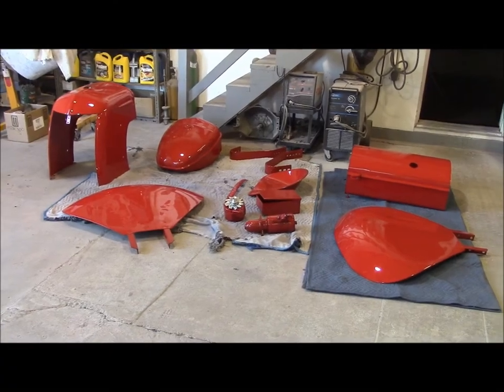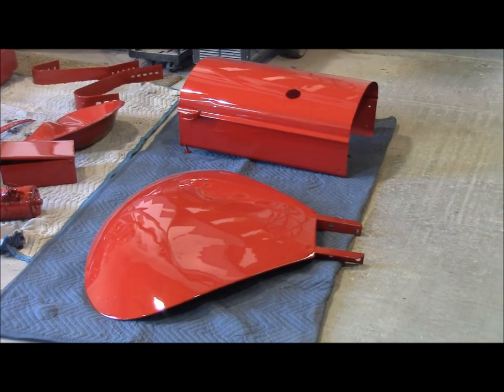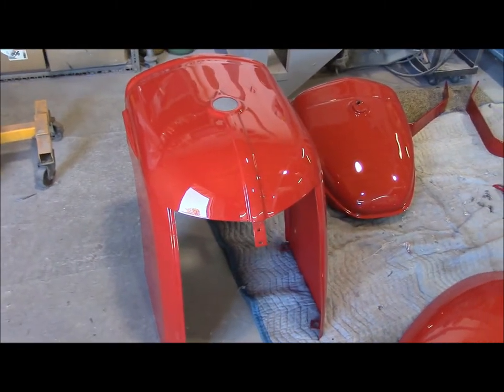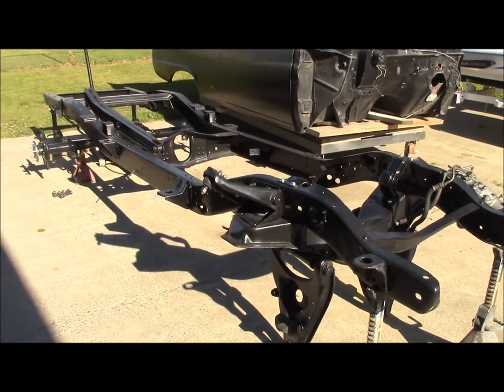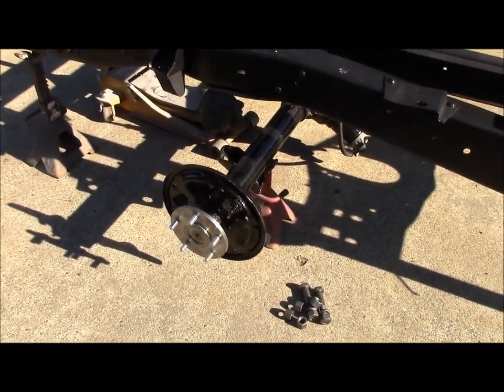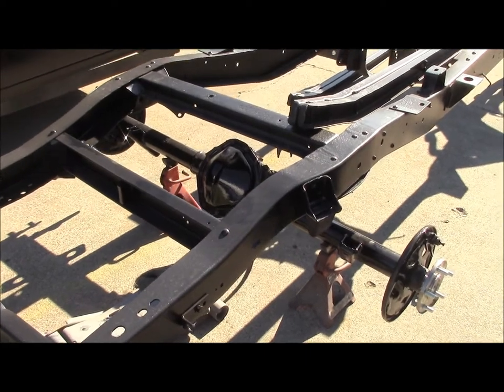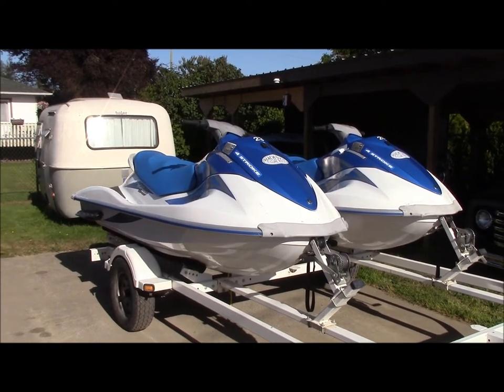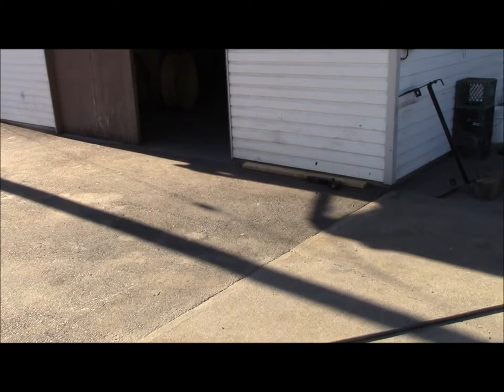Tractor parts are painted and the frame is getting there...